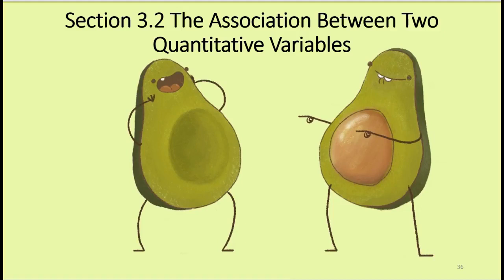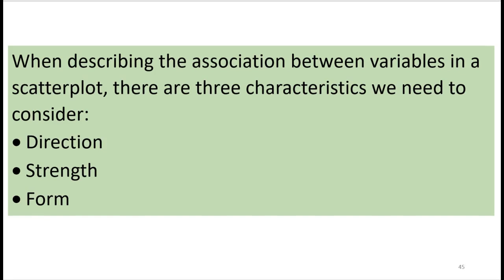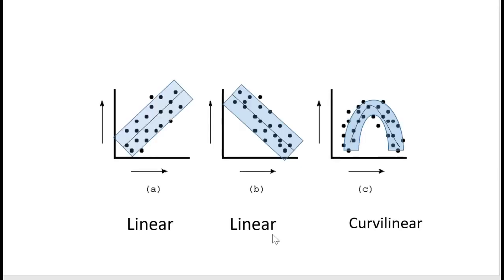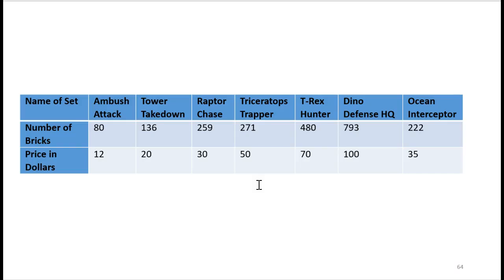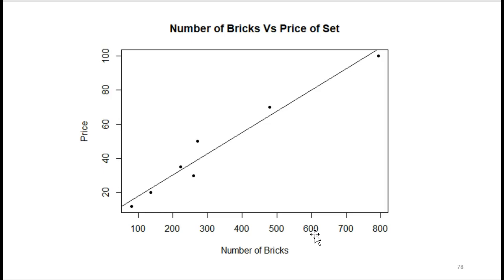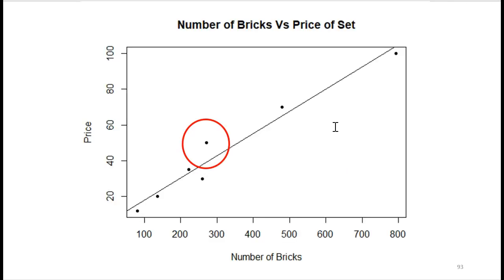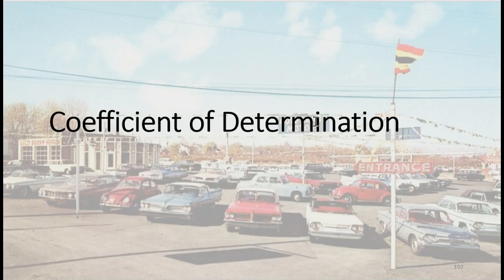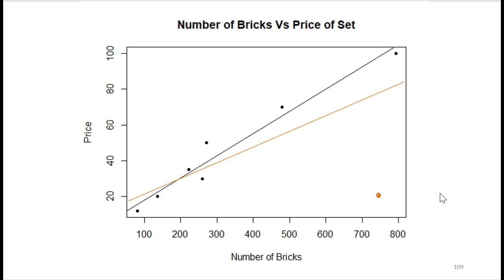Chapter 3 Sections 2-4